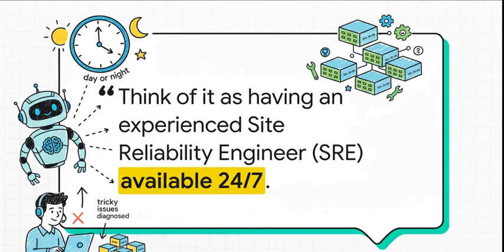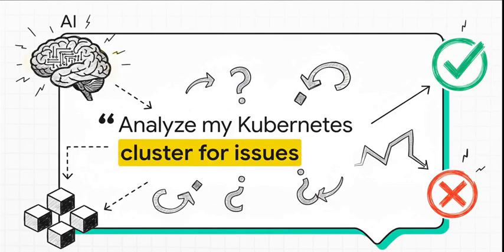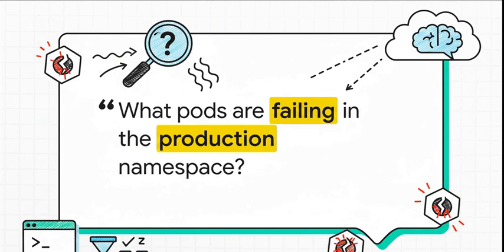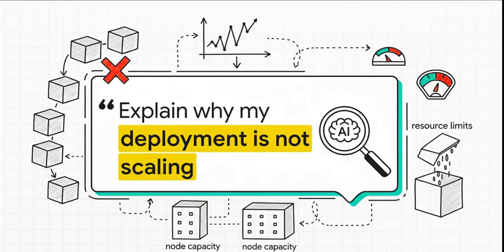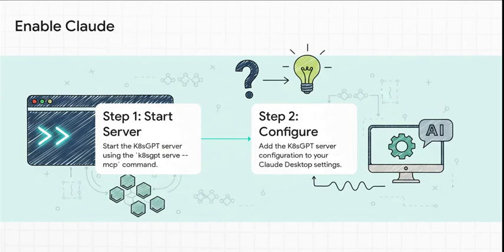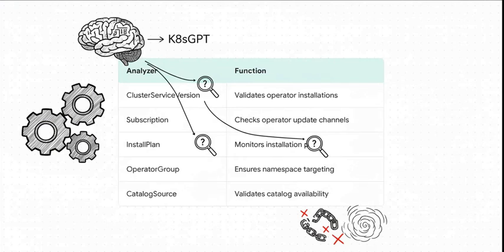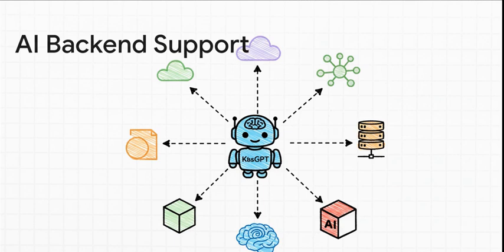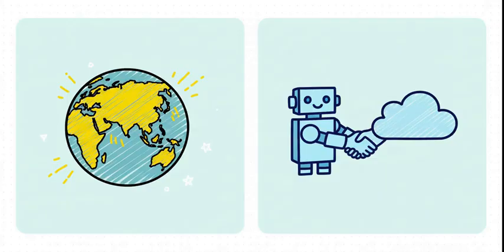What's New in K8sGPT | Kubernetes | Co-Pilot | AI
K8sGPT is an advanced command-line tool designed to simplify Kubernetes cluster management by using artificial intelligence to diagnose technical issues and provide natural language solutions. The software acts as an automated site reliability engineer, supporting a vast array of AI backends including OpenAI, Google Gemini, and local models. Recent updates have introduced the Model Context Protocol (MCP), which allows for seamless conversational interactions through platforms like Claude Desktop. Beyond basic troubleshooting, the tool now features specialized analyzers for operators, expanded support for global cloud regions, and a framework for customized resource auditing. By democratizing technical expertise and lowering the time required to resolve errors, K8sGPT serves as a vital bridge between complex container orchestration and intuitive, AI-driven operations.